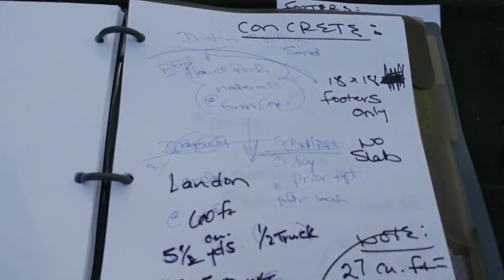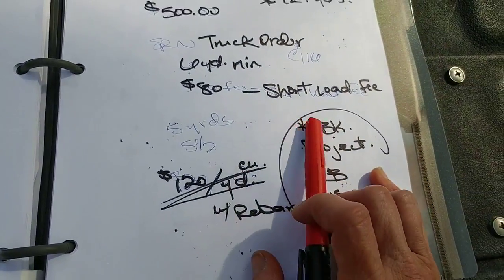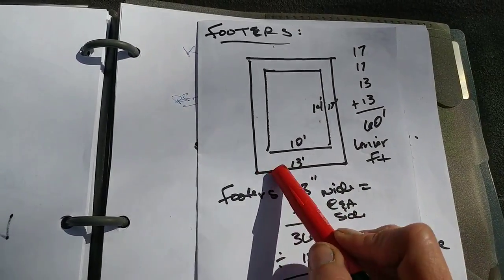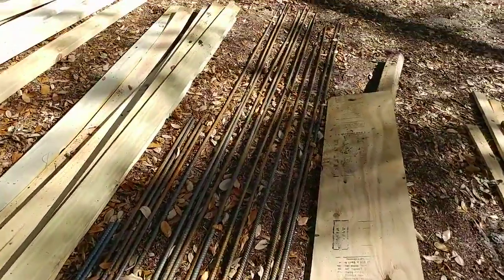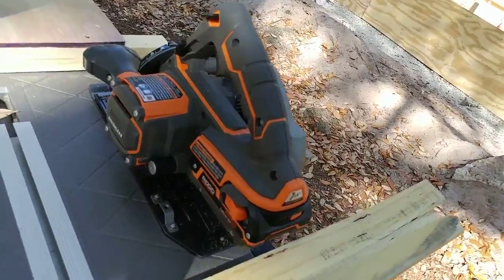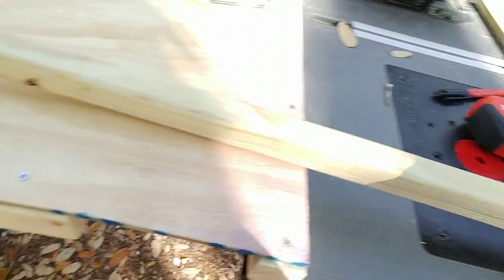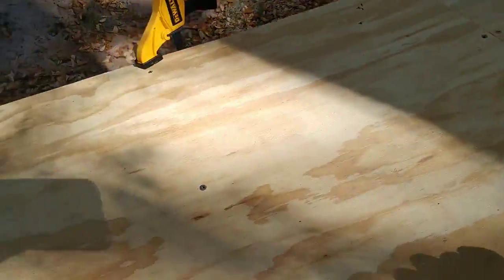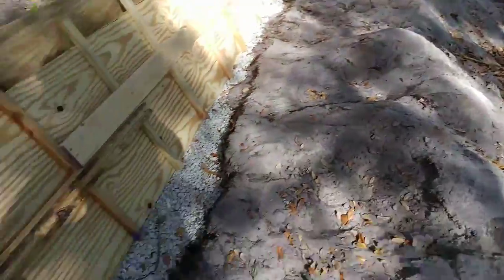Florida Cob Workshop - Concrete Foundation Formwork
Joy is our host for the upcoming Florida workshop where we will build a small cob cottage. We will be building atop a concrete foundation. Watch how the formwork is being put together to pour the concrete stem wall foundation.